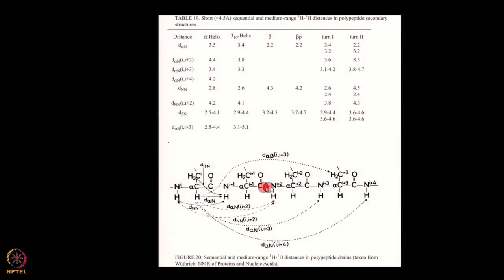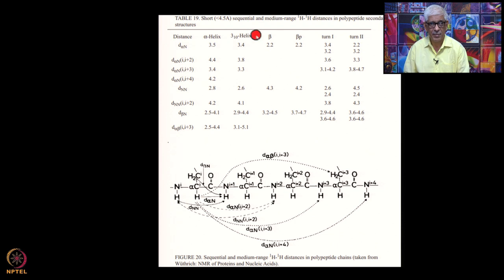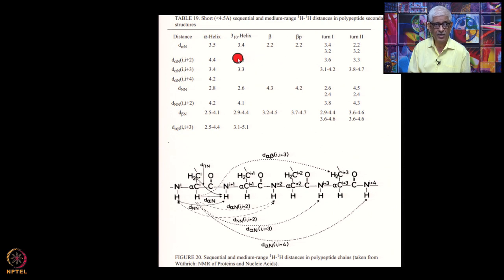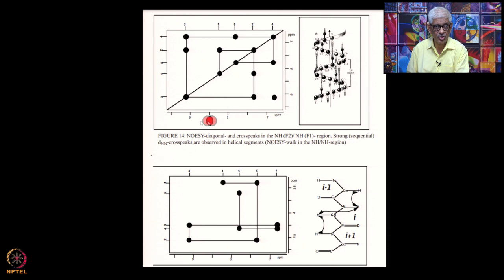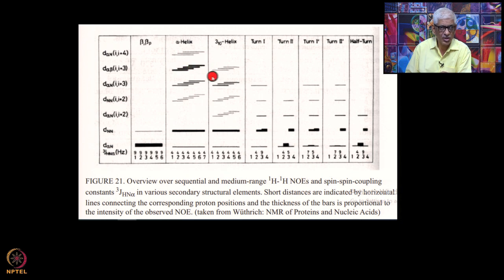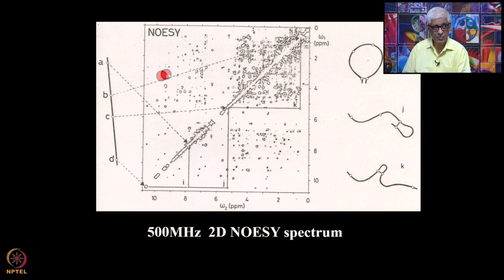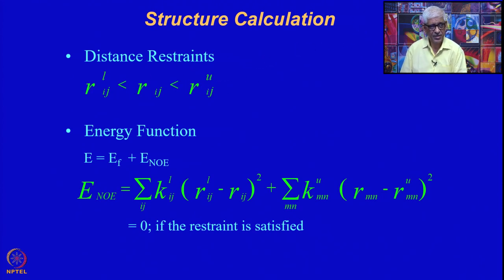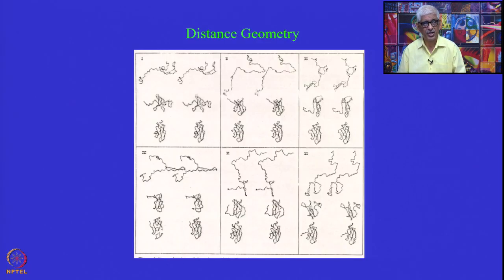Week 7 - Lecture 34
Lecture 34 : Determination of Structure and Dynamics of Proteins-4